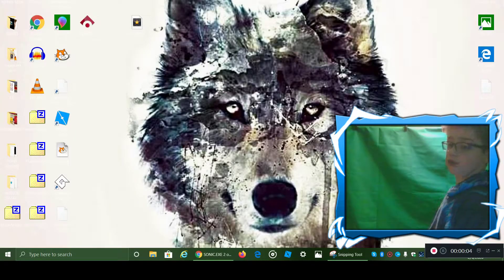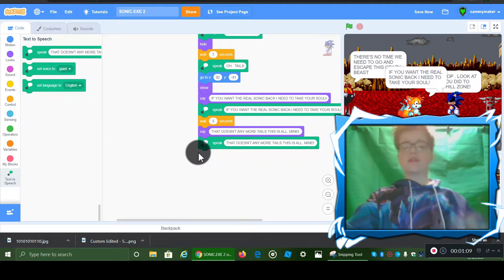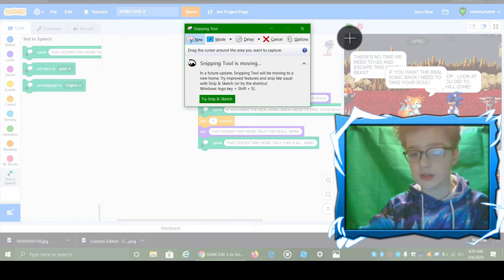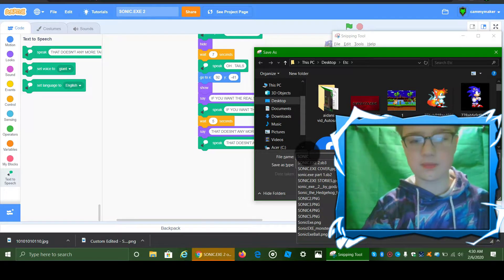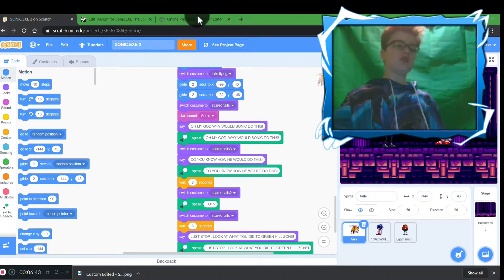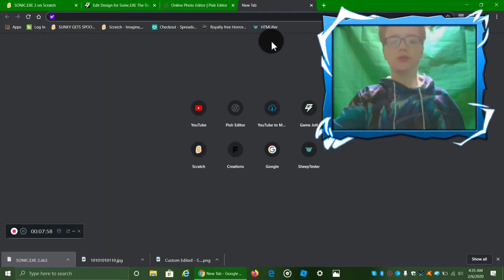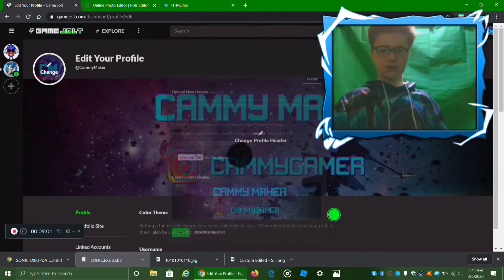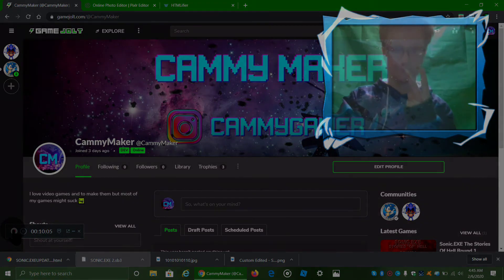How To Download Your Scratch Game Onto Your Computer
Hey guys welcome back to another video hope u enjoy this video and PEACE!!!

0:00 Intro
1:57 Media
5:35 Downloading Your Game
7:36 Outro